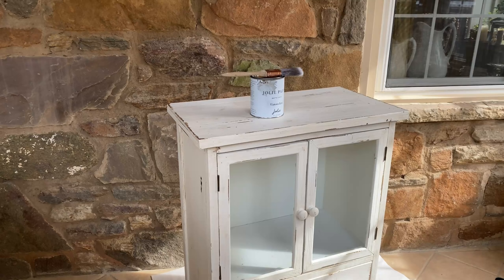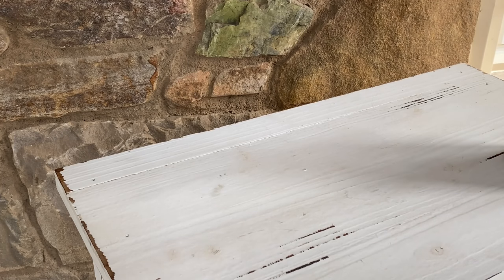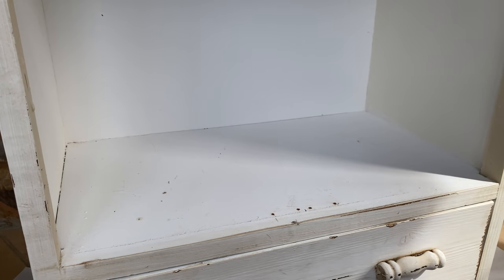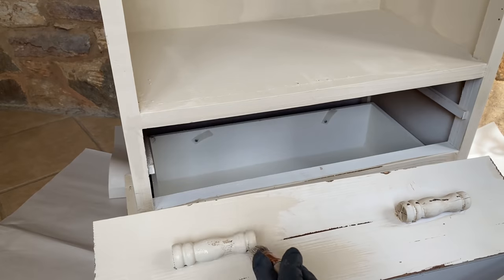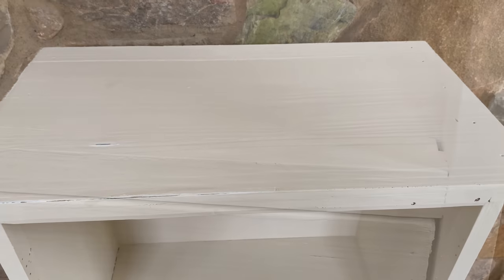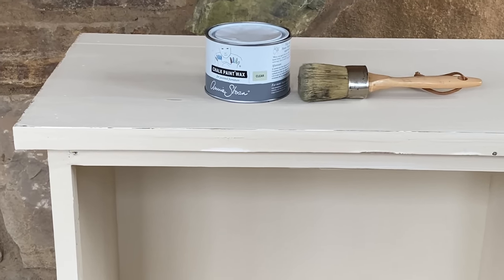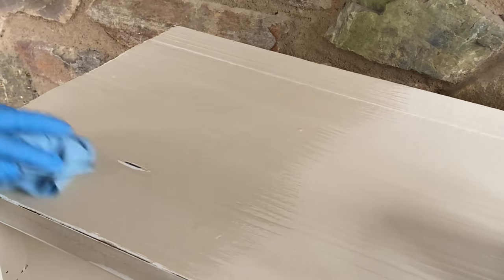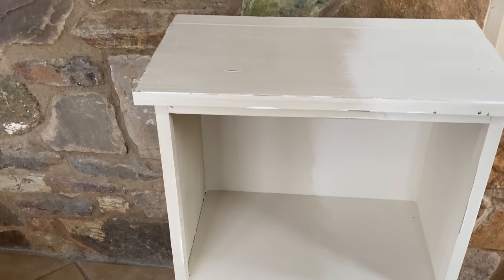Refresh and Distressed Cottage Painted Furniture | *DIY* | Step by Step | Spring Cleanup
Hello Everyone,

Today I will be sharing some cleanup by refreshing a new thrifted furniture piece.

Much Love,
Beverly💖😘

Wax Brushes

Jolie Paint (Uptown Ecru)

Jolie Finishing Wax (Sorry no Annie Sloan on Amazon)